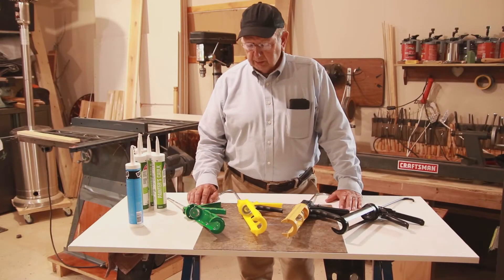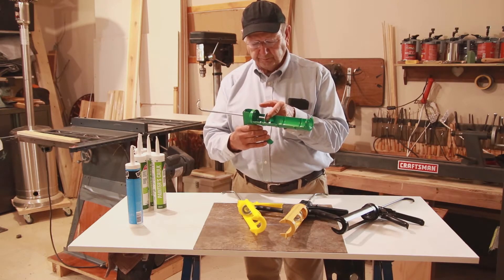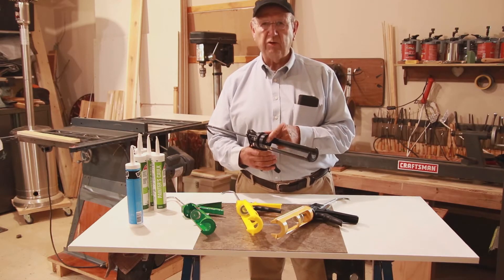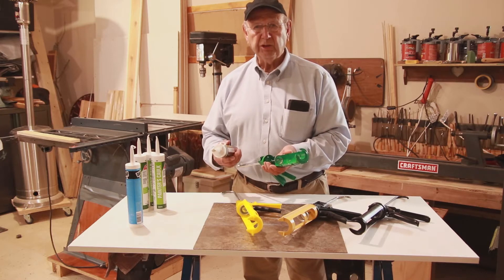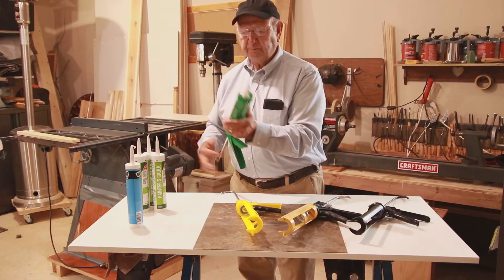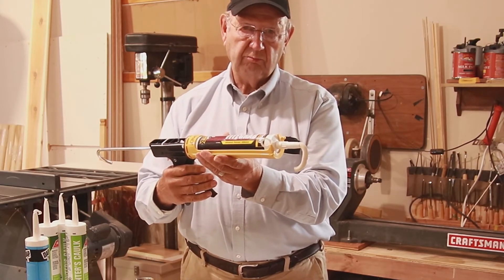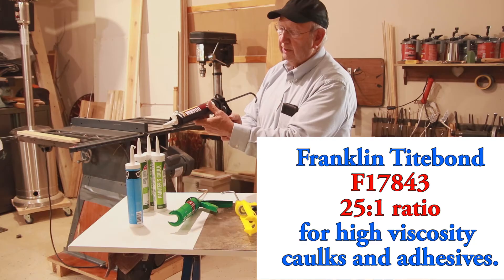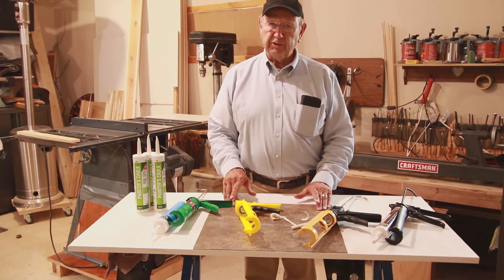DIY Tips and Tricks - Part 1, Knowing the Difference in Caulking Guns - Thrust Ratios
Larry tells you all about caulking applicators, viscosity, and thrust ratio

Video 78